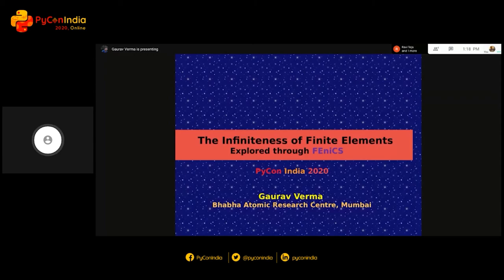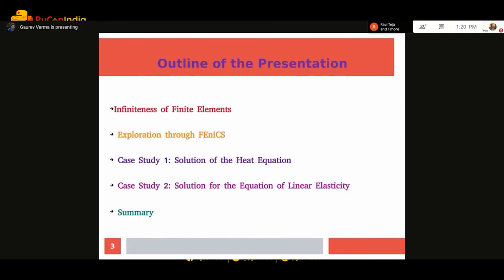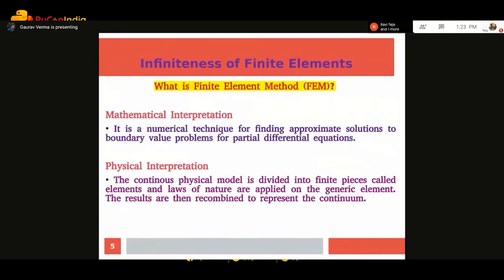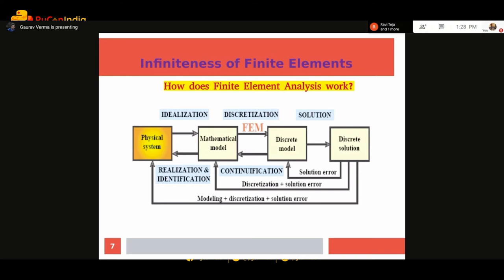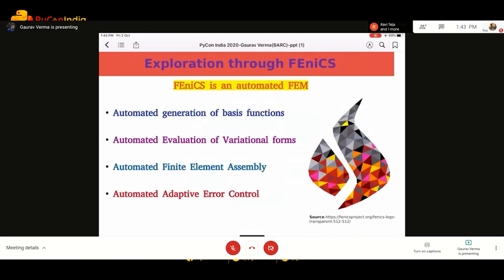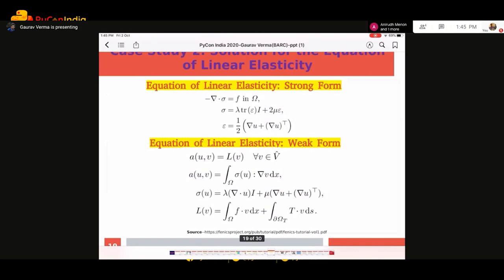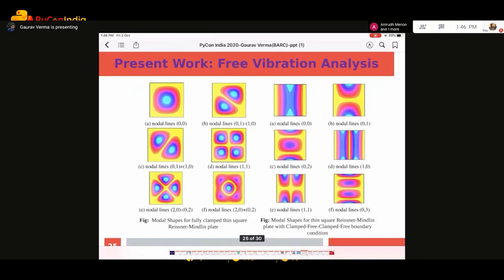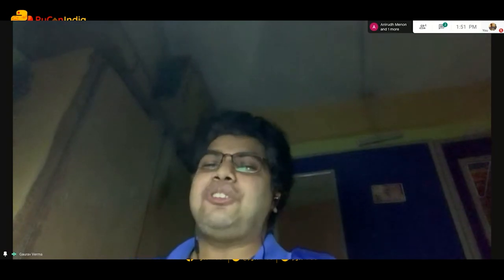Talk: The Infiniteness of Finite Elements Explored through FEniCS - Gaurav Verma | .extend()